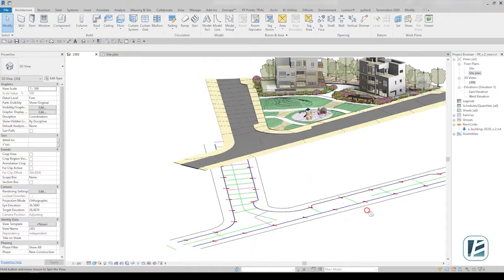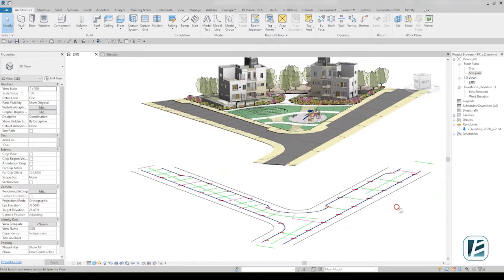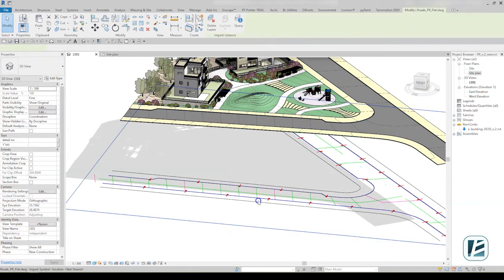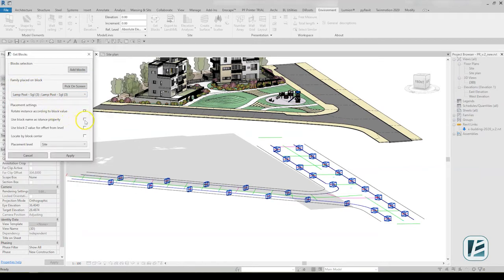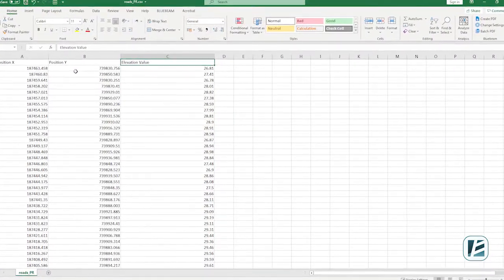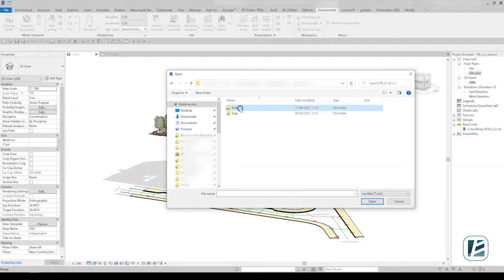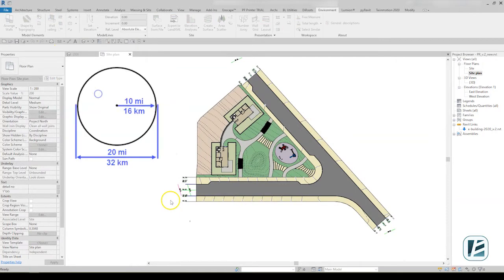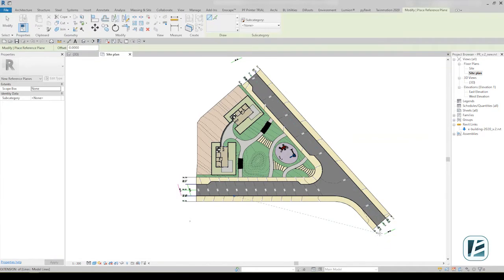How to Place a Revit Family from Linked CAD Blocks with Environment for Revit®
Learn how to move blocks from AutoCAD to Revit for perfect collaboration between the two using Environment for Revit®.
If you always wondered how to bypass the 20 mile limitation and create topographies or blocks in the correct world coordinations, you can now learn how to do it by simply downloading Environment - a landscape architecture plugin for Revit - for free.

You can check out some other Environment features on our user guide or simply download Environment for Revit for free